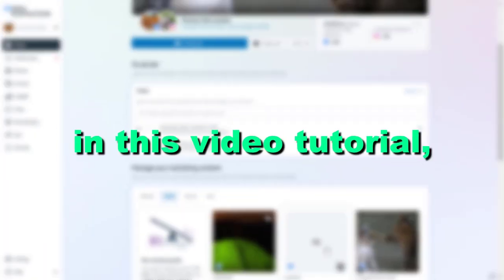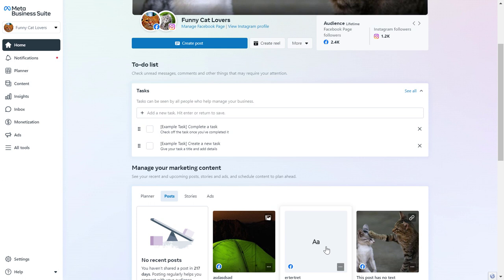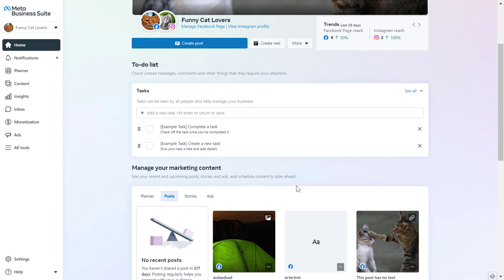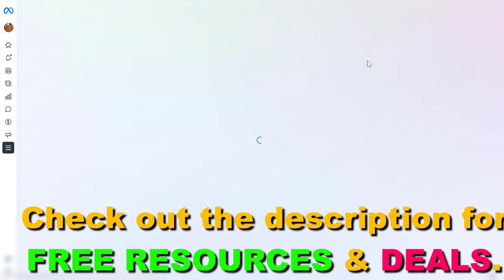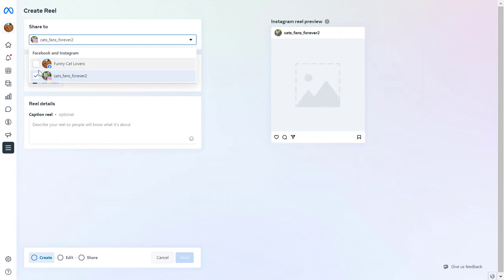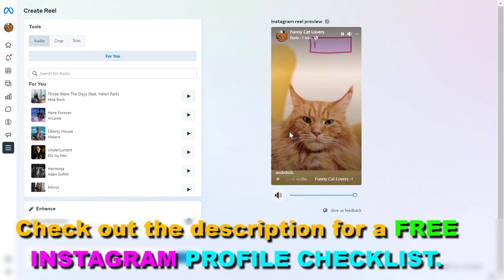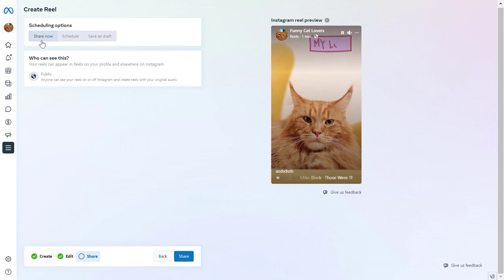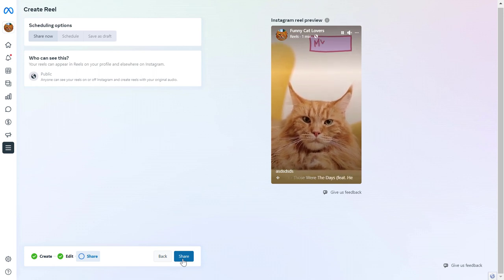How To Create & Post Instagram Reels On A Desktop Computer? [in 2024]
. - Learn how to create and post Instagram Reels on a desktop computer using the Meta Business Suite. Very easy to make Instagram Reels without using a phone.